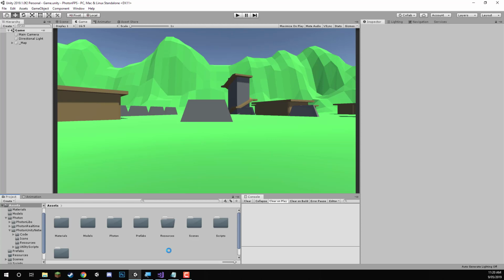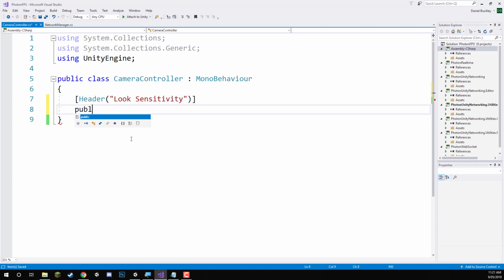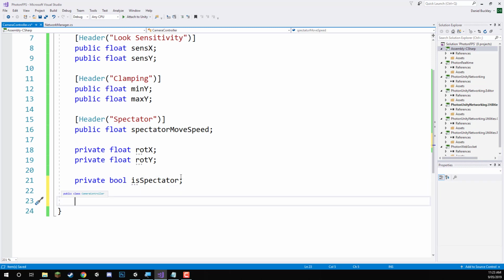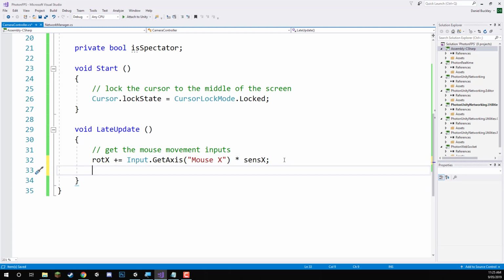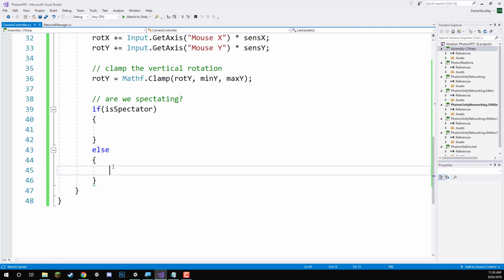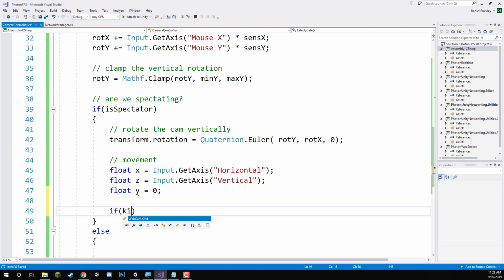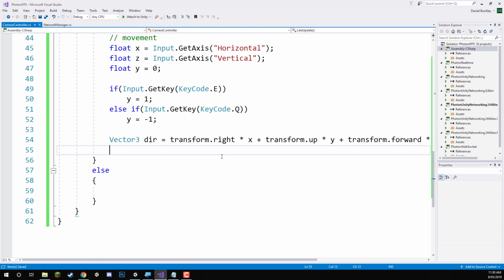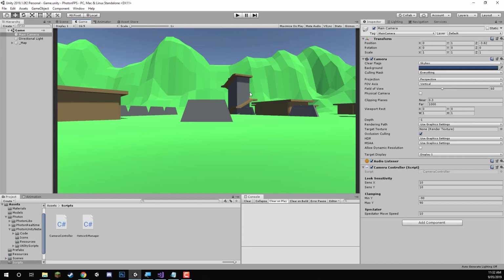Creating a Spectator Camera in Unity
TRANSCRIPT

All right, welcome back everyone in this lesson we're gonna be starting to create our camera controller script. At the moment I'm in the game scene right now and let's actually create a new script here in our scripts folder and we're gonna be calling this one CameraController. Now with our camera controller scripts let's actually attach this to our camera by just dragging that on like so and opening it up in visual studio. Now there are gonna be two different modes for this camera there's gonna be the first one where it's actually attached to the player and they'll be able to look around, they'll be able to look horizontally and look vertically. And then when the player dies the player will go into spectator mode, which will allow them to fly around the map using WASD or the arrow keys and they will still be able to look around. So it'll allow them to view the battle even after death. So let's remove the start and update functions here as we won't be needing them and begin with our variables. Now we'll be needing a few variables to keep track of the different sensitivities and positions and rotations. So I'm gonna separate these by headers which is an attribute like so and this just has a bold text in the inspector, so we can easily differentiate these. And the first one we're gonna do is going to be Look Sensitivity. And for this we're gonna have a public float sensX for our X axis sensitivity. And another one for a float for our sensY for our Y axis sensitivity when we move the mouse. Then we also want to clamp our rotation, so got clamping and this is going to be our public float, minY so what's the lowest Y rotation we can look at. And then for the max which is going to be maxY and what is the most vertical we can look, so how high up can we look before it clamps. And then after that we then want to know for spectator, so we'll go Header Spectator but then want to know for how fastest the spectator can move. So spectator or just go spectatormovespeed here. And after that we're gonna go into our private variables and first of all we then want to know our private float rotX, so what's our current X rotation and the same for the Y, so what's our current Y rotation and that's it for all the variables. Now what we want to do first of all is in many games you may notice that once you hop in it you can no longer see the mouse and the mouse actually doesn't go off the screen and that is because the mouse cursor is locked and to do that inside of UNC we will do this in the start function here. We will lock the cursor, so we can actually access the curse by going cursor and then lockstate and this is equal to CursorLockMode.Locked, so the curse will be stuck in the middle of the screen and it will be invisible. So it'll feel just like all those other FPS'es. Now let's get on to working on in the main part of this script which is gonna be actually rotating and moving the camera. And to do this we're gonna not do it in the update function but we're gonna be doing it in the Late Update function. Now what the Late Update function is, is this is basically just like the update function but this runs at the end of the frame. So this runs after everything in the other update functions has already run. And the reason for doing this, is because when the camera is attached to the player and we're doing the rotations and all that, there can be some interference with how the player rotates compared to how the camera then rotates. So it can have some sort of jittering if we have this in the update function. But having it in a Late Update function solves those issues. So first thing we're gonna do is we wanna get the mouse movement inputs and to do that we can go rotX, so we're gonna add to our X rotation, that is going to be done by plus equals input.GetAxis and the axis we want to get is going to be Mouse X like so. And then of course we want to multiply that by our X sensitivity. And again for the Y we can go rotY plus equals input.GetAxis mouse Y and multiply that by our sensY just like that.